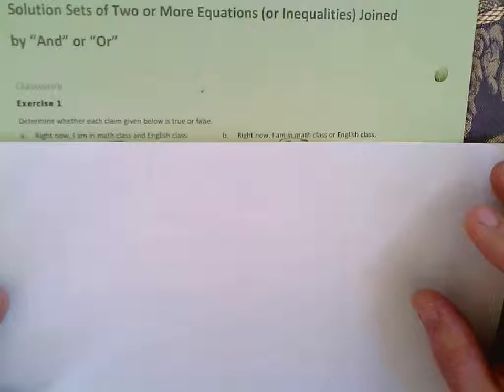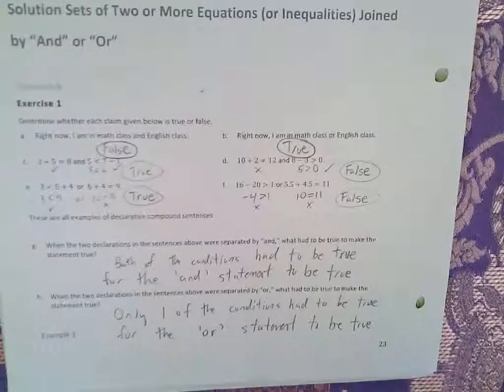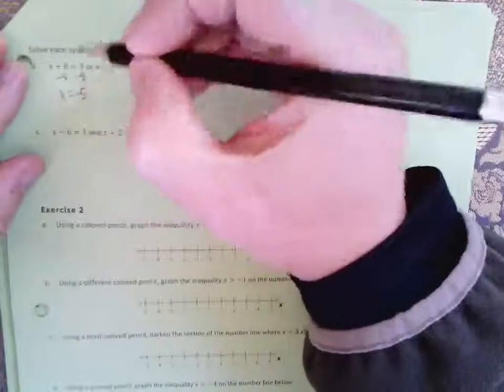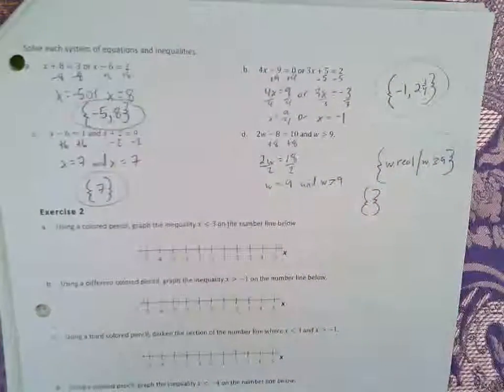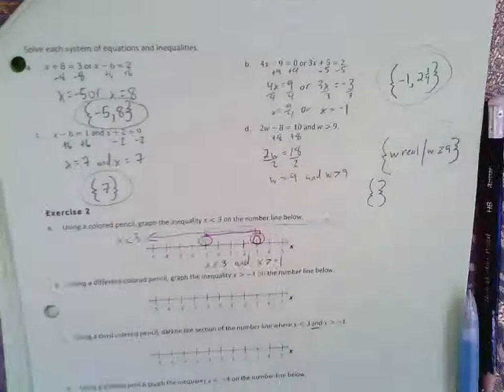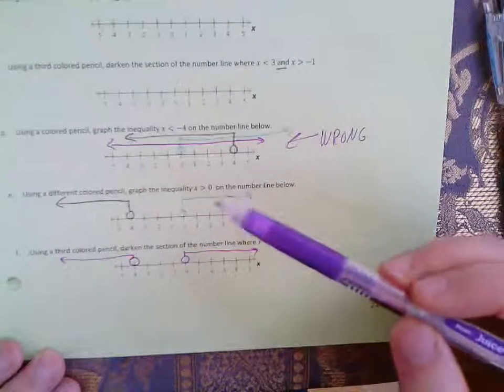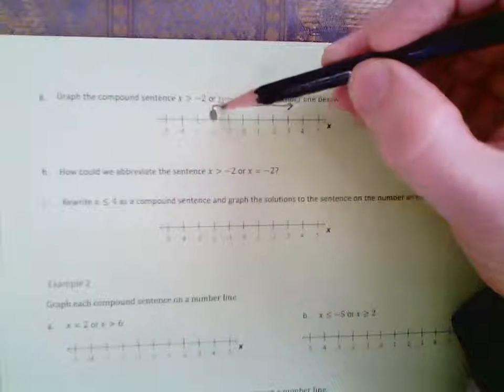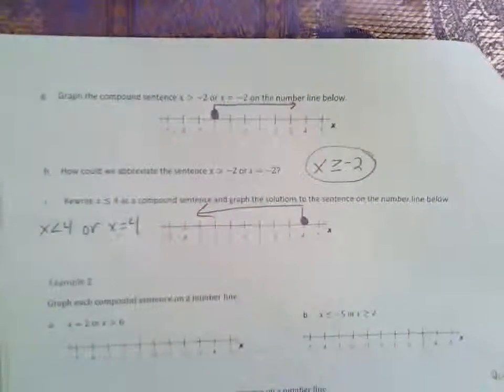P. 23-25 Topic C packet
Algebra I lesson on equations or inequalities joined by "and" or "or"